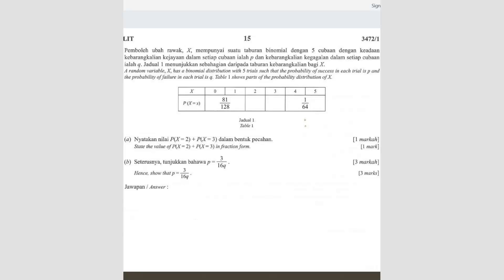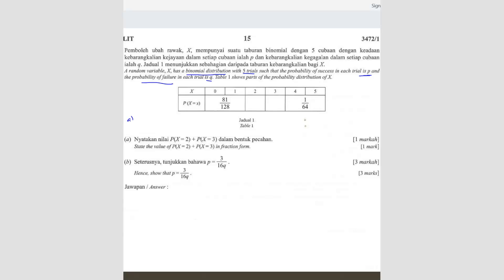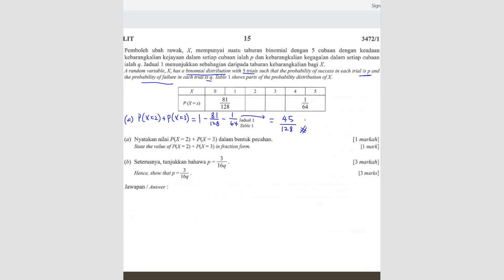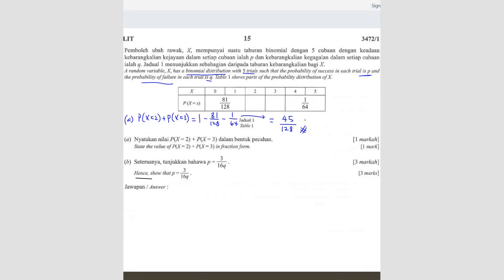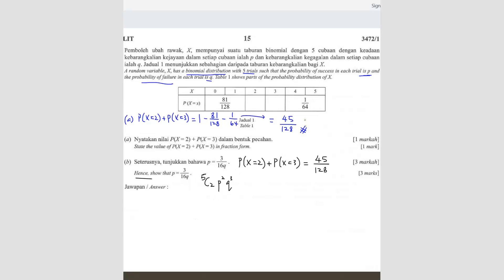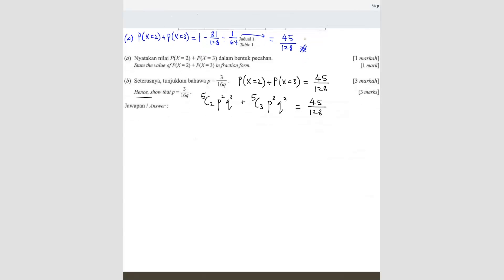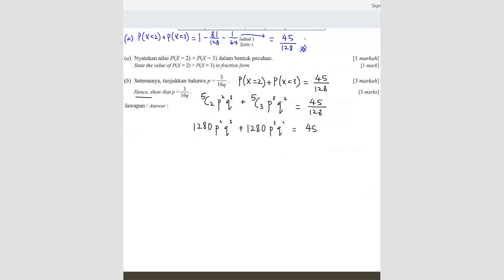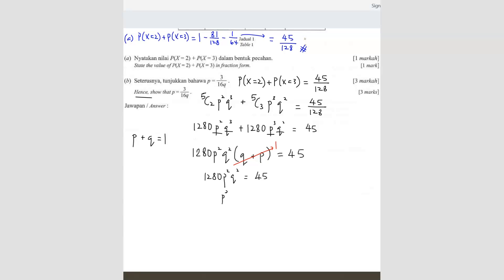SPM 2021 Add Math - Paper 1 Question 12 (Kertas Sebenar)